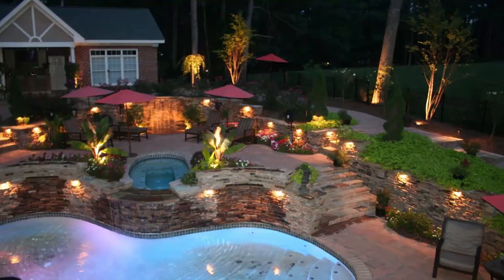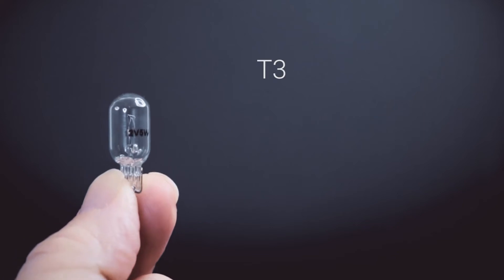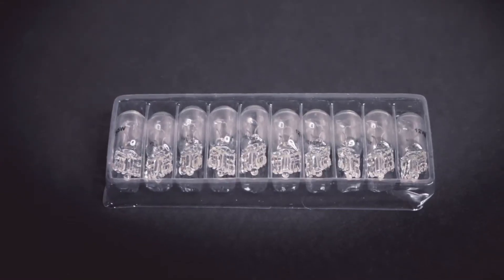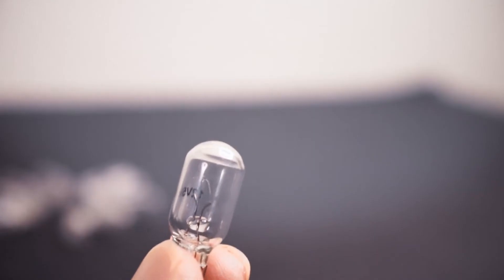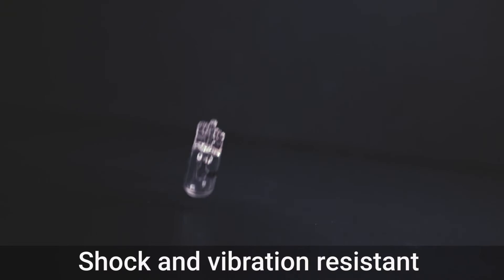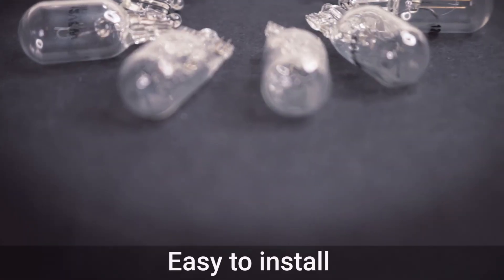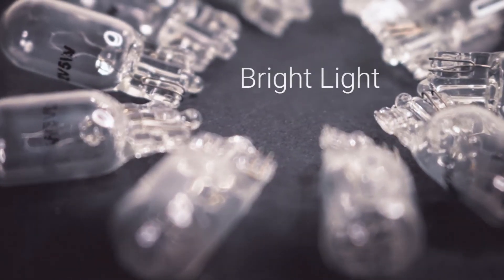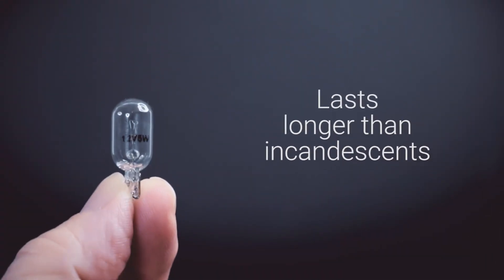Krypton Bulbs T3-1/4